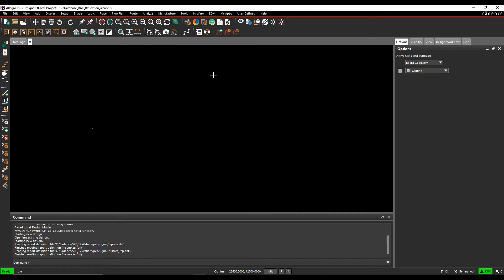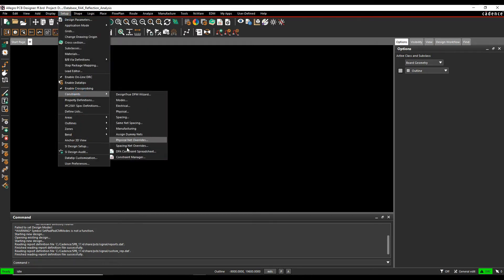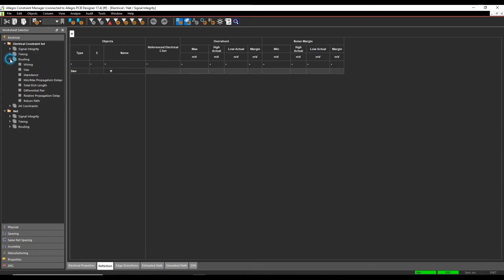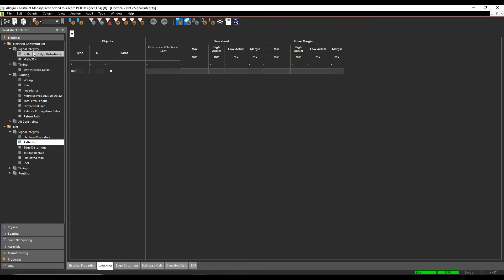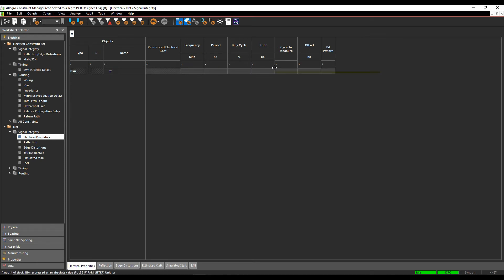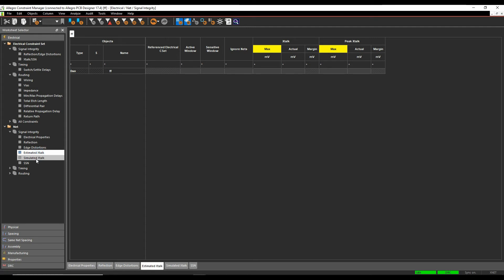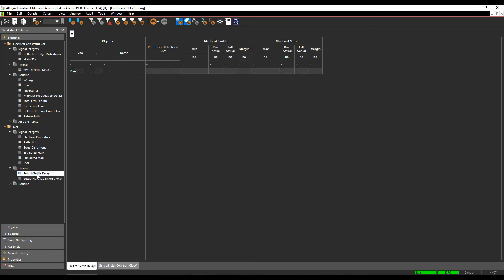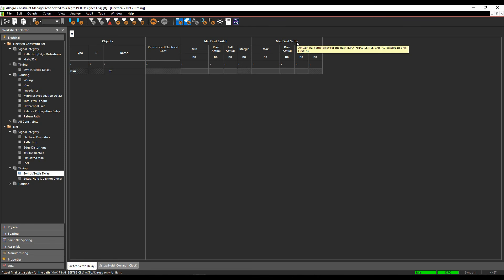Allegro PCB High Speed Electrical rules reflection timing crosstalk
Here we explore the Allegro PCB High Speed Electrical rules reflection timing crosstalk features